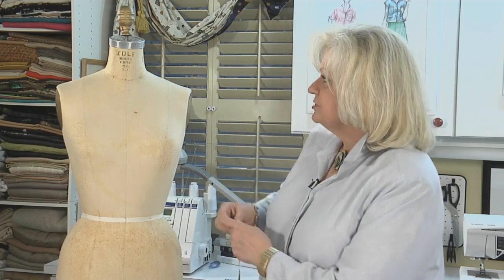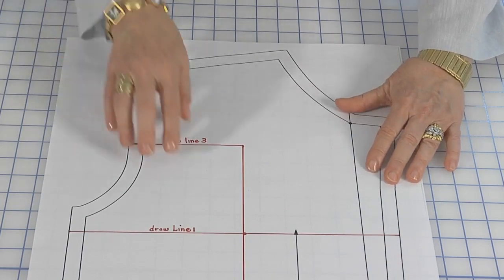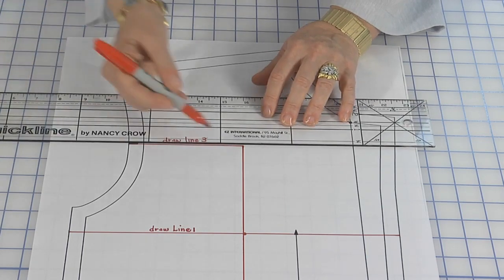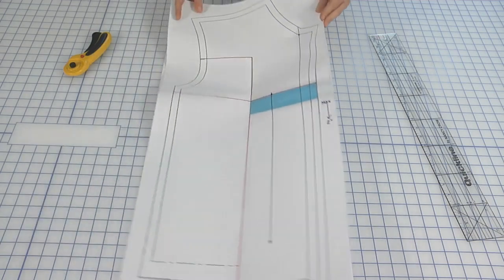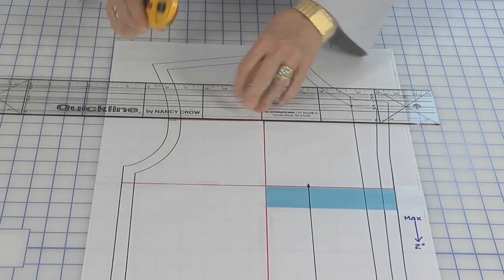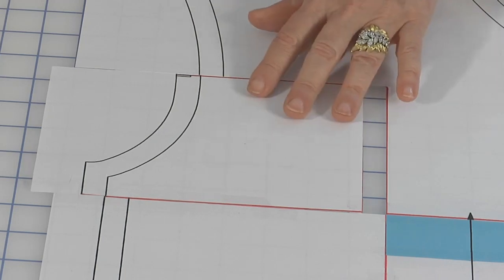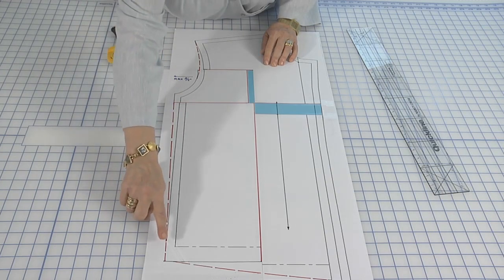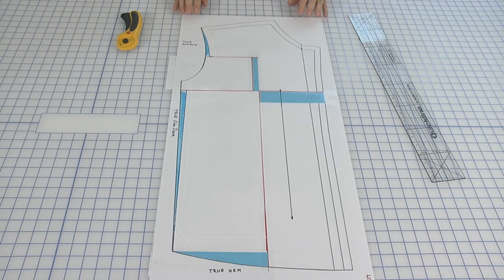Pattern Adjustment for a Full Bust Without Darts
Sometimes adding a dart is not the answer. When using plaids, prints, or polka dots, you may want to make adjustments without adding a dart.